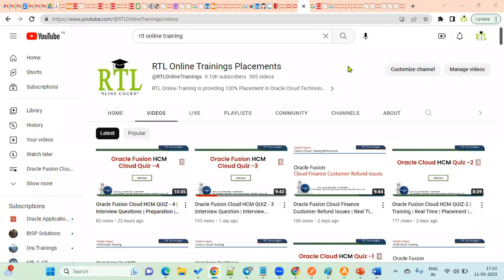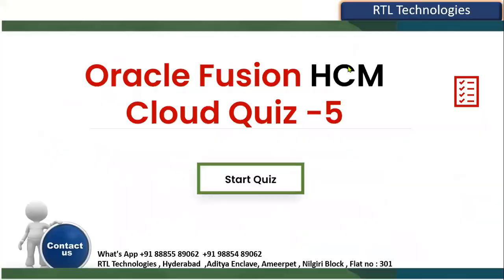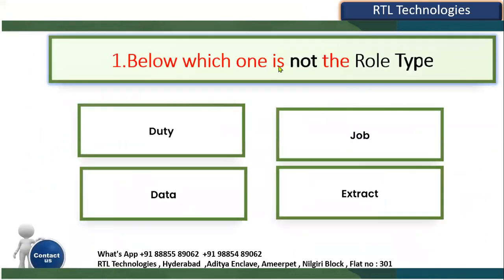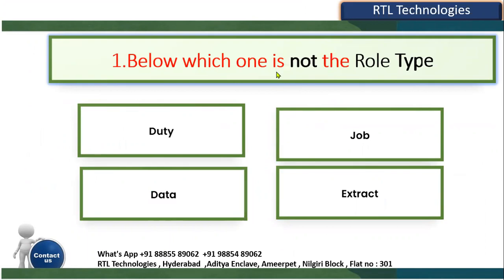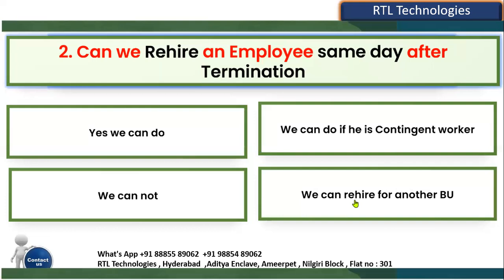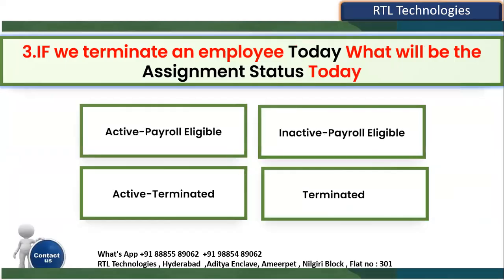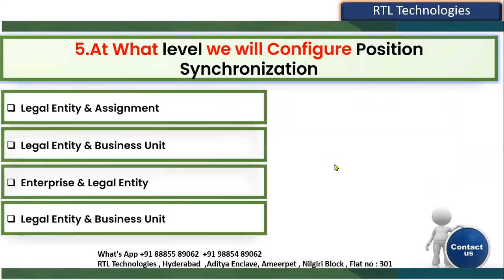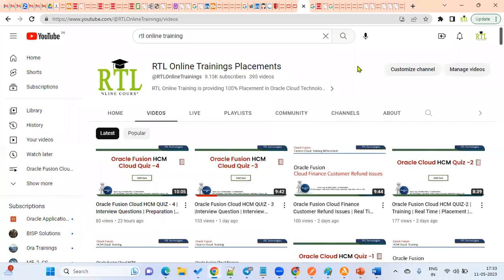Oracle Fusion Cloud HCM QUIZ-5 | Interview Questions | Mock Interview | Interview Clear | Placement